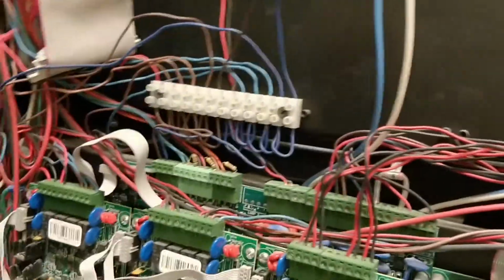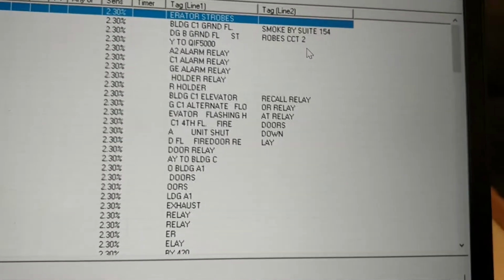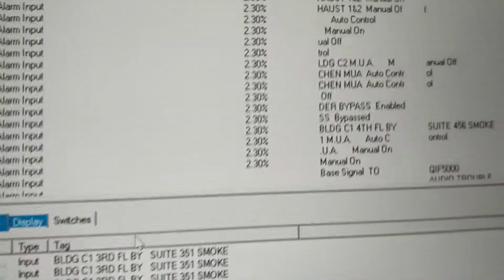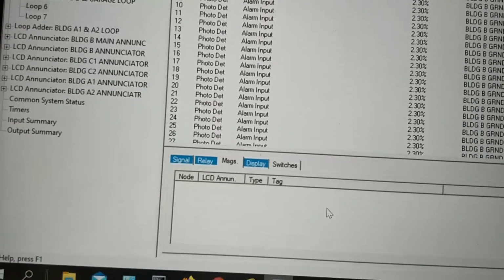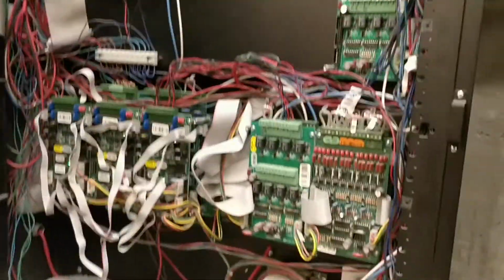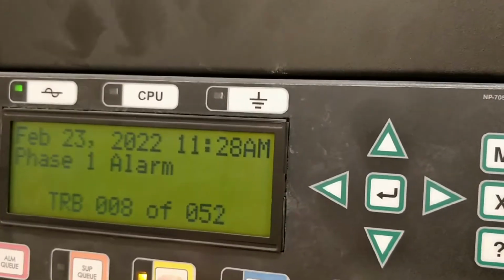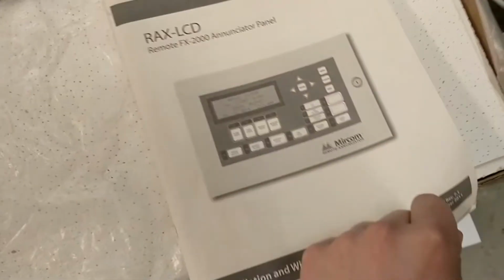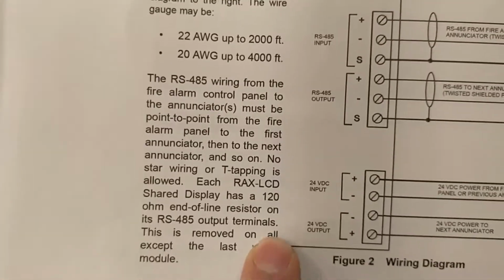FIRE ALARM BLUNDERS, HOW DOES THIS HAPPEN?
Shiny new building and fire alarm system riddled with programing and wiring mistakes.